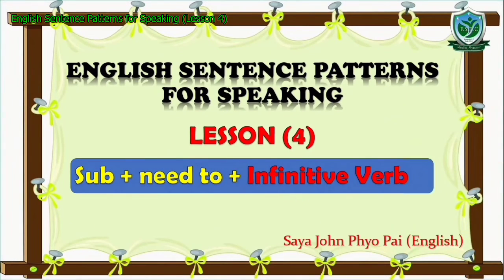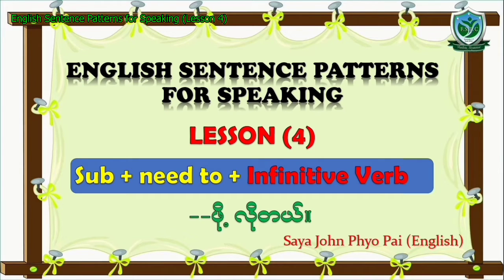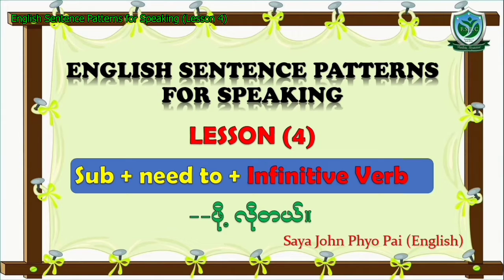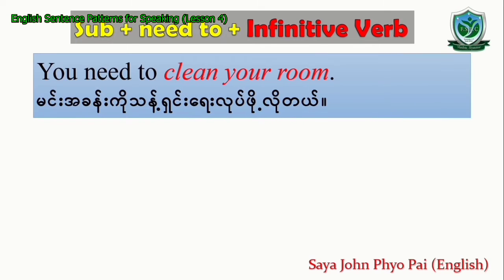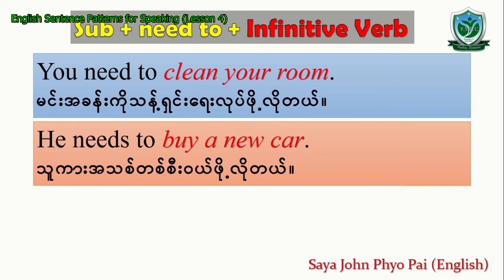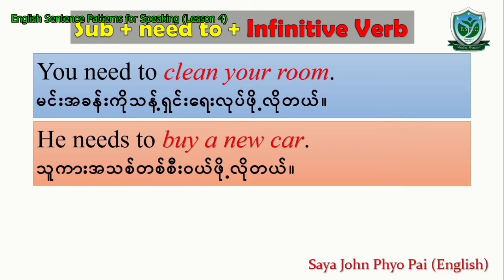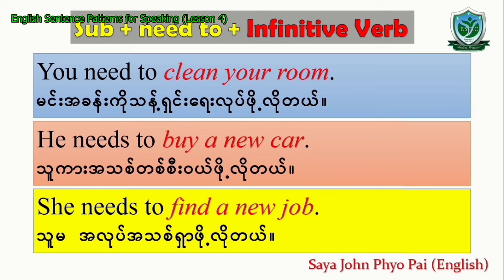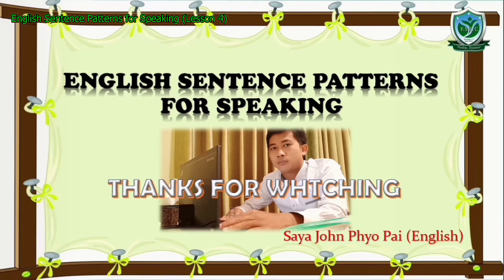Lesson (4) Sub + need to + Infinitive Verb : -ဖို႔လိုတယ္။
အဂၤလိပ္စကားေျပာကိုစတင္ေလ့လာေနသူေတြအတြက္ရည္ရြယ္ပါတယ္။